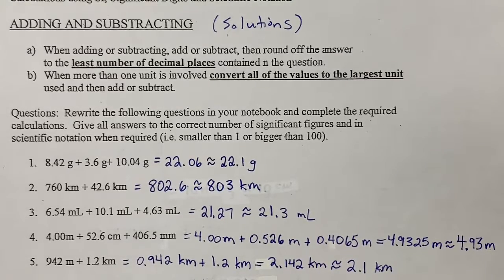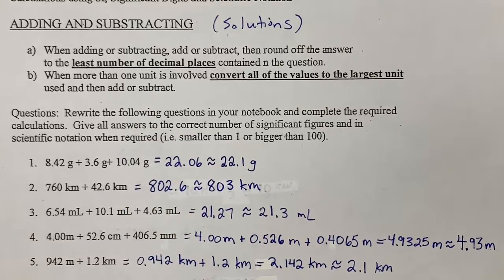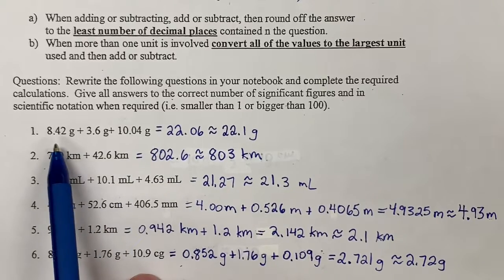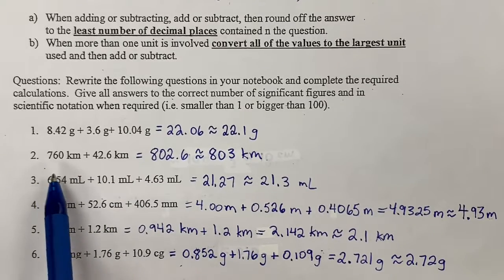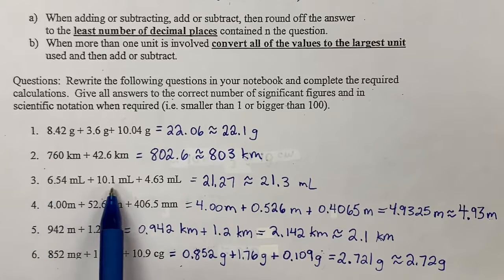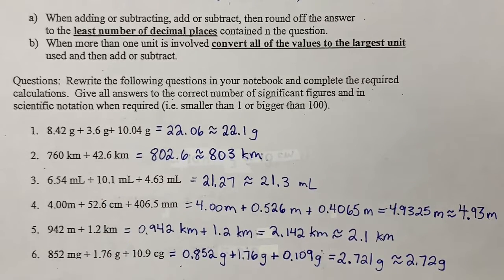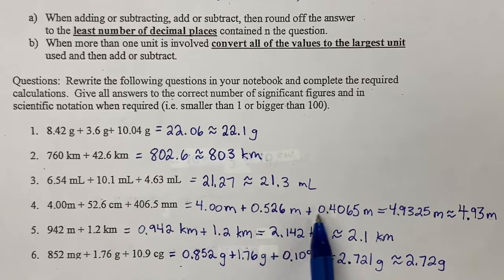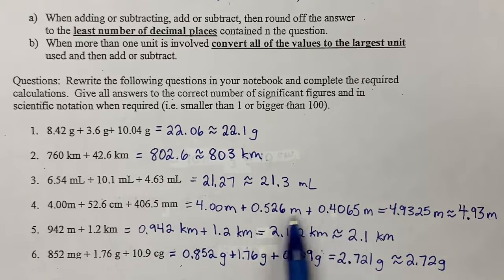Significant digits when adding and subtracting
Examples of determining the significant digits when adding and subtracting values